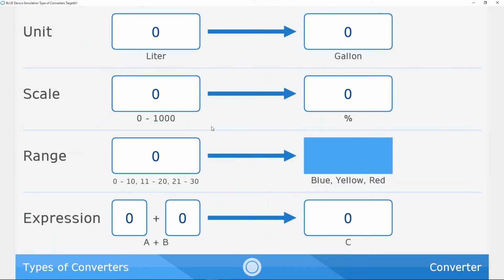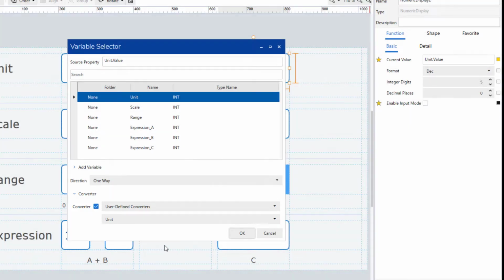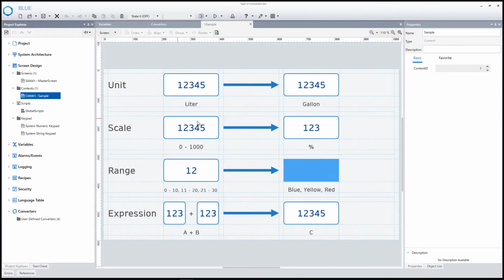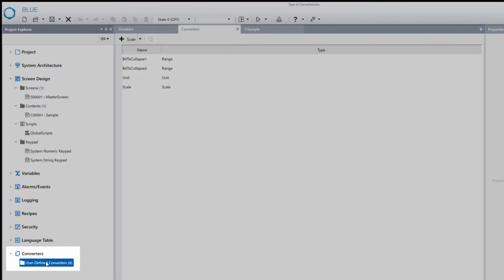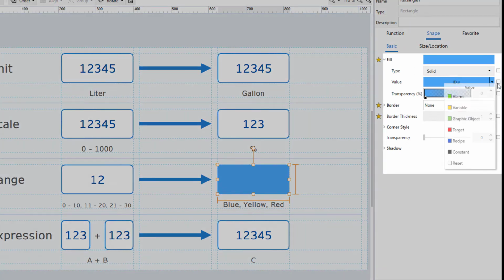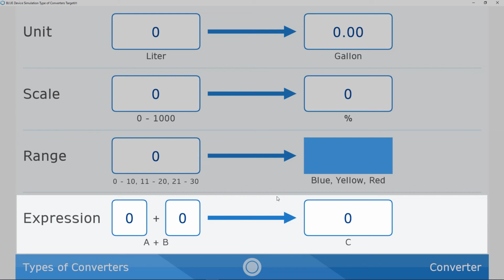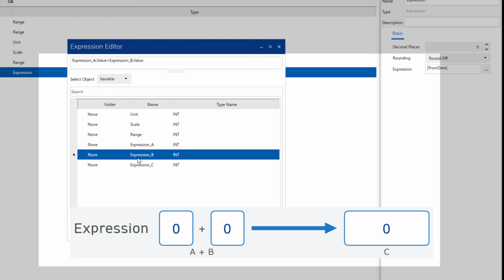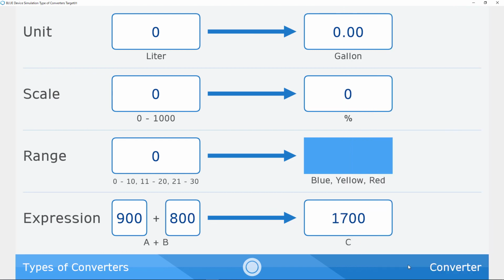Converter - Type of Converters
This video will be explained the kinds of the converter and their use method.